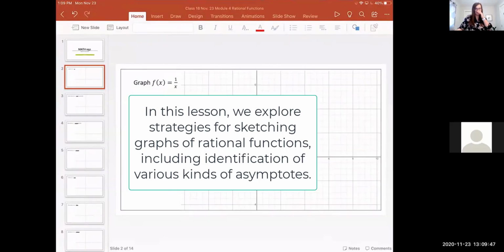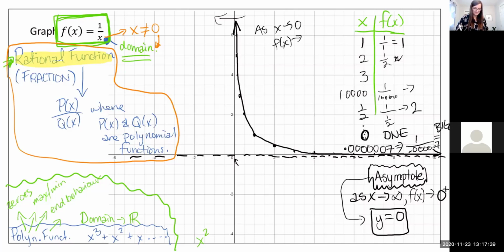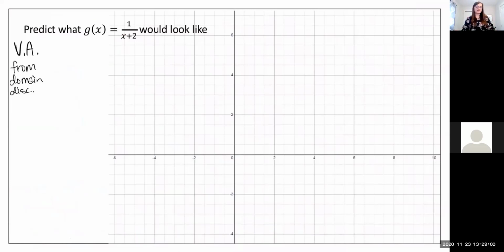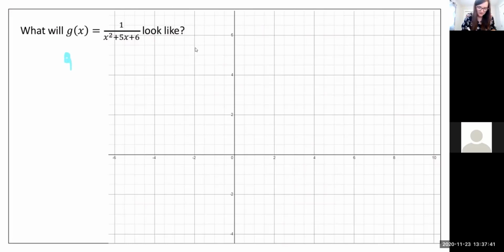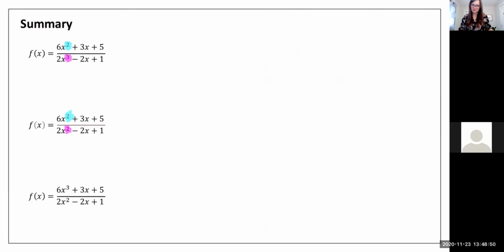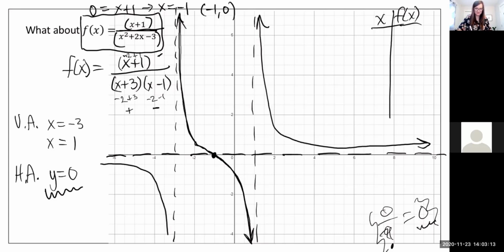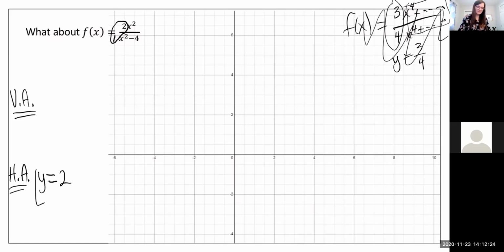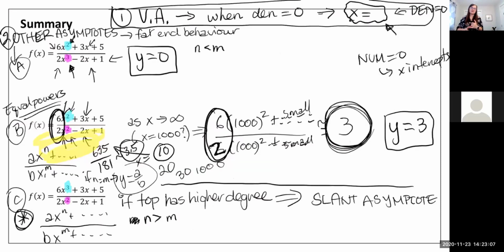Math 092 Module 4 Lesson 4 - Rational function graphing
This is Math 092 Module 4 Lesson 4. It overviews how to sketch graphs of rational functions with a focus on identifying different kinds of asymptotes. See the timestamps below to refer to specific parts of the lesson.

0:00 Example 1: the basic rational function 1/x
9:17 Vertical and horizontal asymptotes for the basic rational function (1/x)
13:34 Example 2: a rational function with a shift 1/(x+2)
19:41 Example 3: a rational function that involves factoring first
26:00 Taking stock on types of asymptotes - considering end behaviour
28:24 Example 4: a rational function with a hole
31:05 Example 5: a rational function with vertical and horizontal asymptotes
32:03 Example 6: a rational function with a horizontal asymptote that is crossed
34:47 Taking stock on types of asymptotes - considering degrees of polynomials in the rational function
38:48 Example 7: a rational function with equal degrees in numerator and denominator
39:54 Example 8: a simpler example of a rational function with equal degrees in numerator and denominator
41:56 Taking stock on types of asymptotes - towards the case of a slant asymptote
43:24 Example 9: a rational function with a slant asymptote that involves using long division to identify the slant asymptote
45:51 Example 10: another rational function with a slant asymptote
47:56 Recap of general strategy for finding asymptotes for a rational function